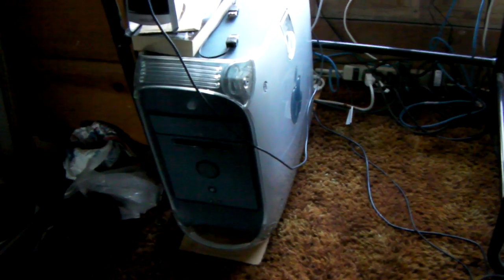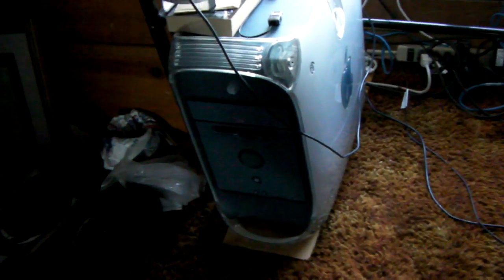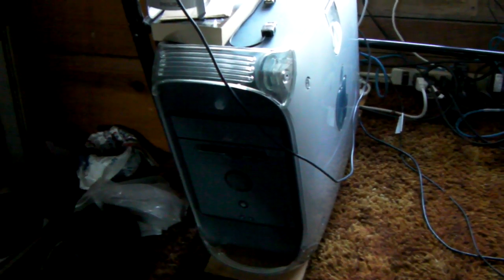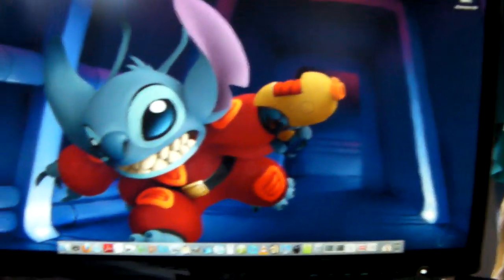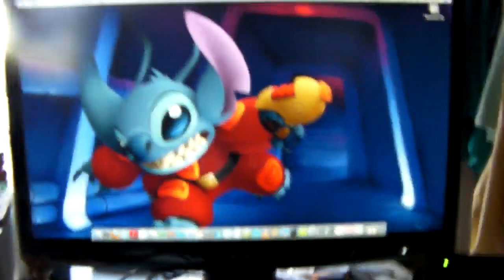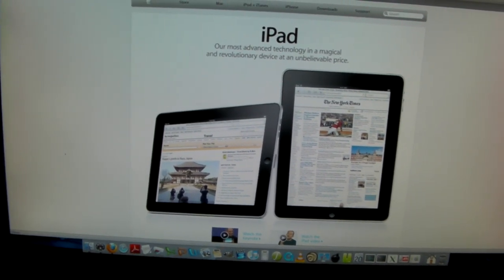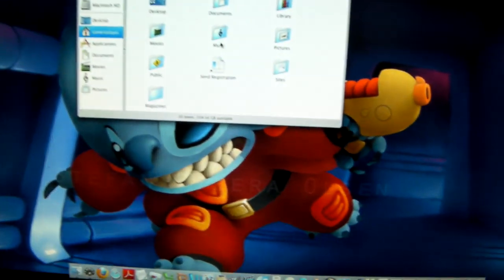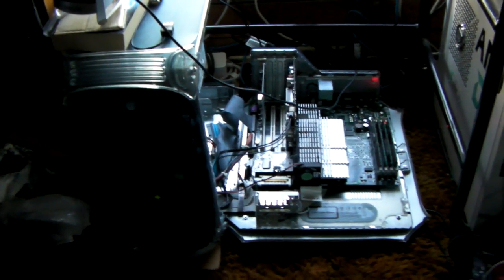Power Mac G4 Part 2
Part 2 of my Power Mac G4 video.
PLEASE NOTE: THIS MAC NOW HAS LEOPARD INSTALLED. GO TO THE LINK BELOW TO WATCH.

The OWC Mercury Extreme Processor that I installed overheated and quit working. It did not fry itself! It went into a "sleep mode" and would not get past the loading startup screen.
Also when I force rebooted, my hard drive got messed up and I had to reinstall the OS. I quickly picked up a Dual 450mhz G4 CPU and installed it. It worked and even though it's a bit slower now, it still is a great machine.
Specs Now: Dual 450Mhz G4 Processor, ATi Radeon 9800 Pro Mac edition, 5 port USB 2.0 card, 120 GB Hard Drive, SuperDrive, Mac OS X 10.4.11 Tiger.

Please no Negative comments. Thanks

For those who are attempting a Dual G4 upgrade on their Sawtooth or Gigabit Ethernet PM G4's, you need to make sure it can support it. Go to Newer Technology and download the Uni-North ASIC Checker.
If your machine scores 7 and above, you can run a Dual Processor.